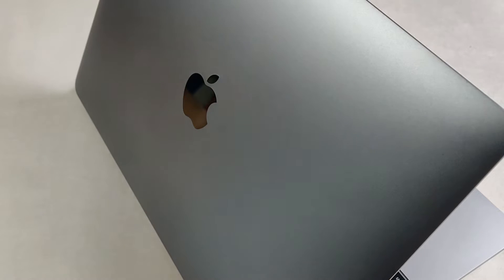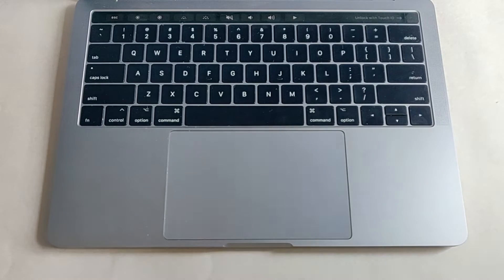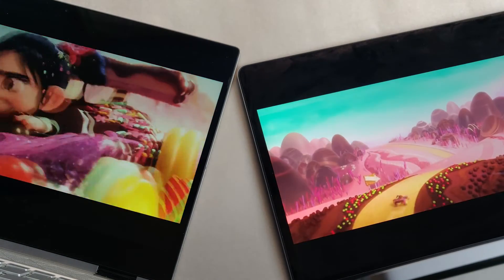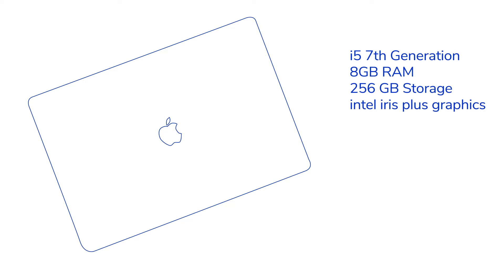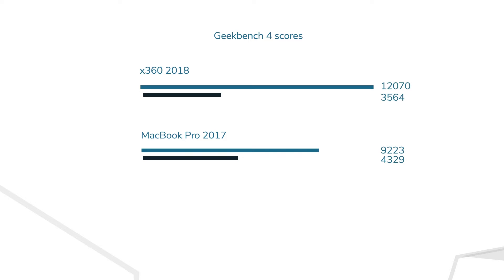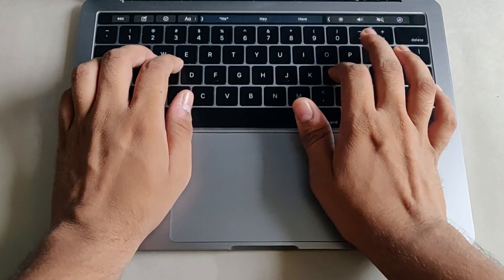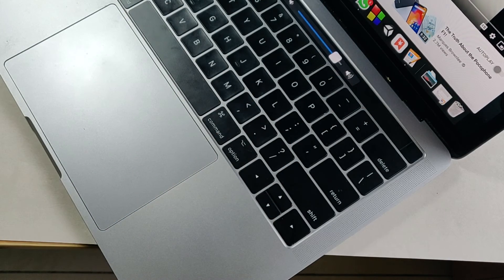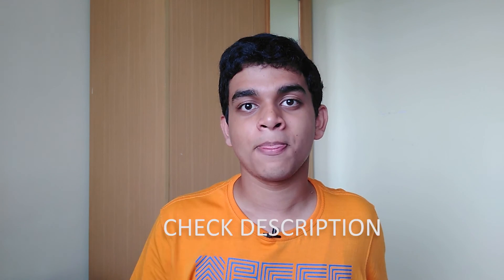13" MacBook Pro - One year later!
Ag2byte review of 2017 13 inch MacBook Pro.

Apple has released a new set of MacBooks for this year. But that raises a question- what about last year's MacBooks. Are they still worth? How is there performance? Find out in Video.

The 8th gen CPUs are a lot faster than 7th gen, but you should know how to maximise this advantage.

Specifications:
256GB SSD
8GB RAM
13" with touchbar
Intel 7th Gen i5 Processor.

Thumbs and subs if You loved it. Make sure you enable notifications by clicking on the bell icon.